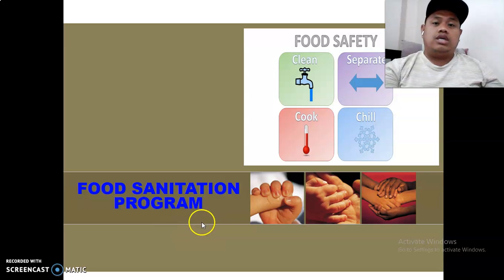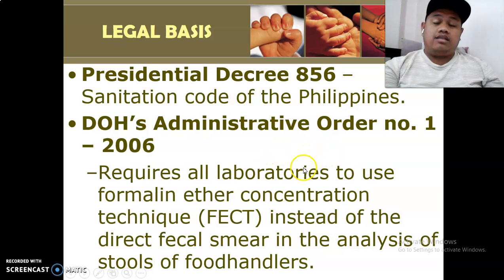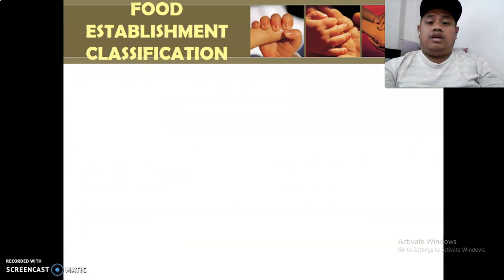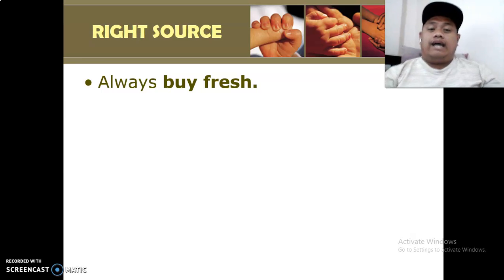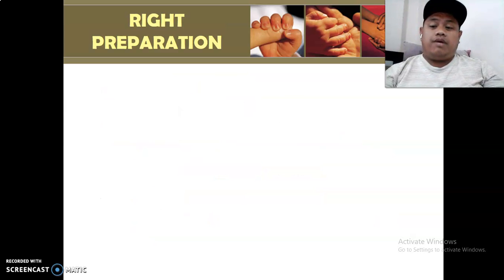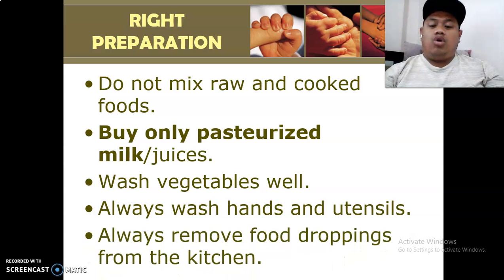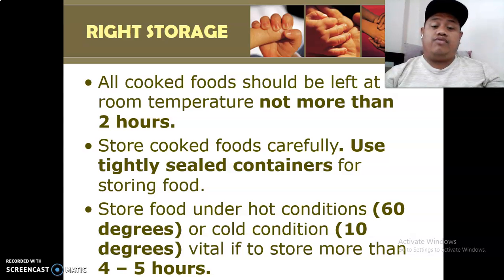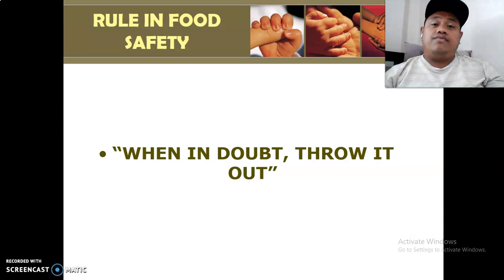FOOD SANITATION PROGRAM - DOH PROGRAMS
These is a video series of Philippine Department of Health Programs.